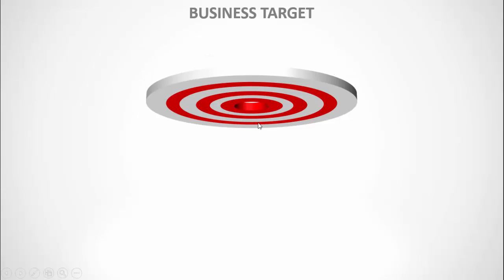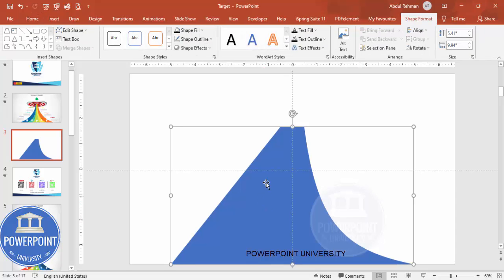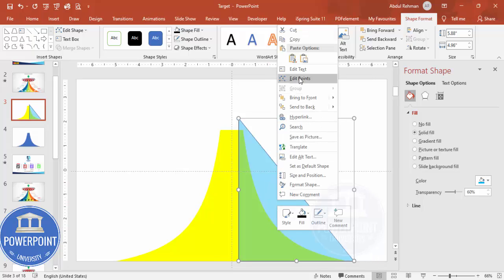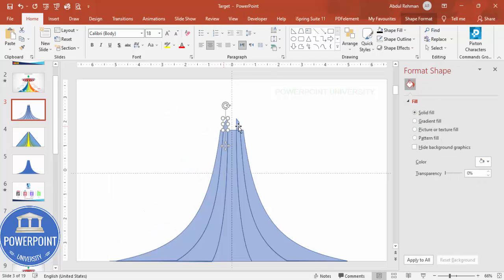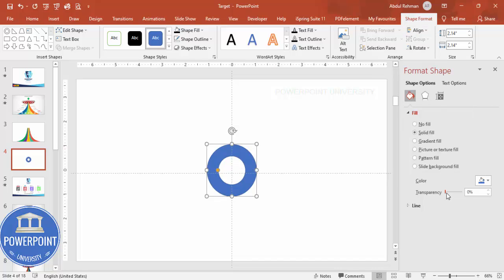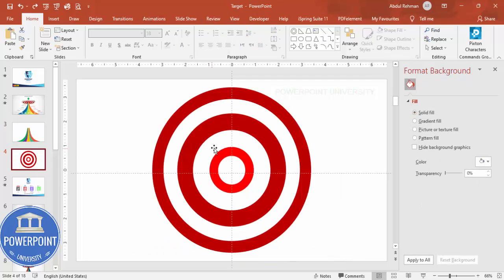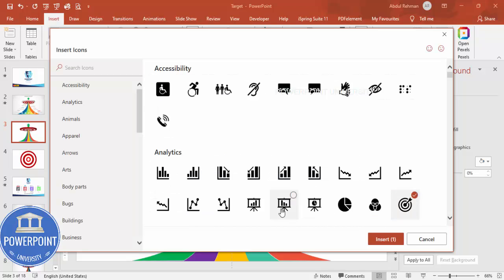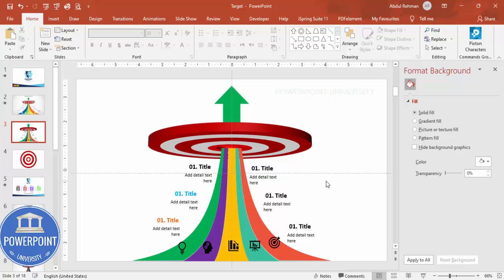5 Step Target Diagram with arrow Slide in PowerPoint. Tutorial No. 933